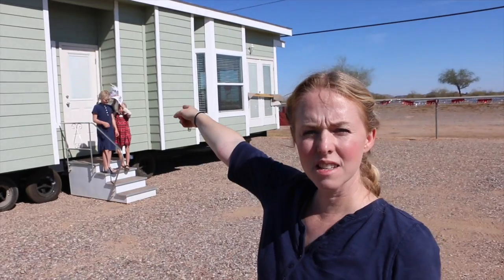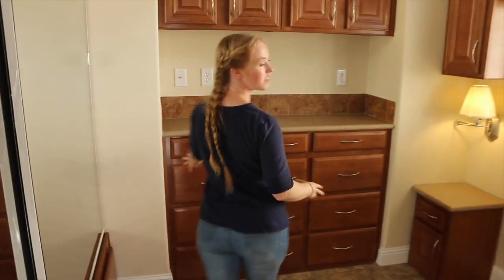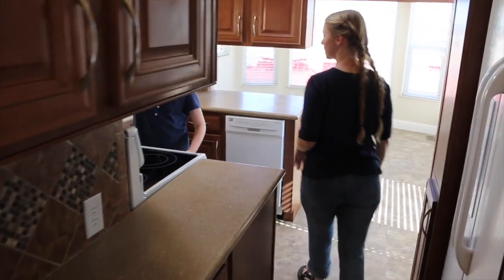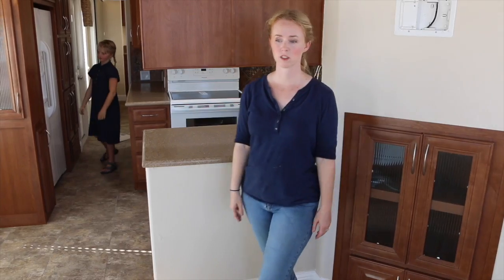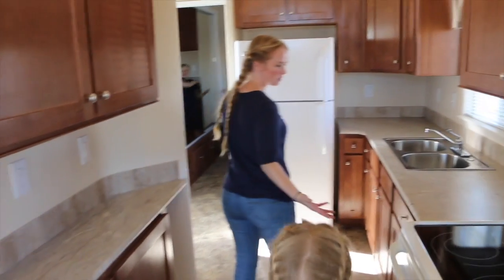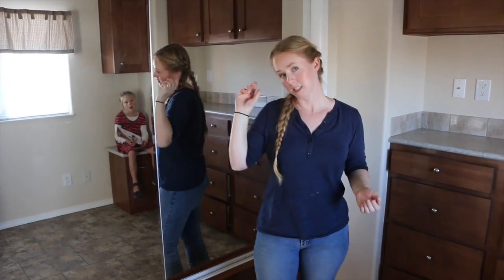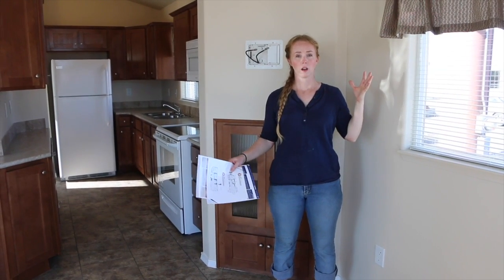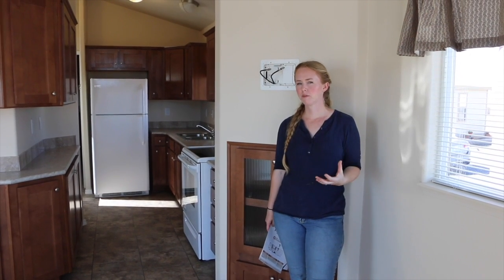One-Story Tiny House Safer for Seniors or Disabled